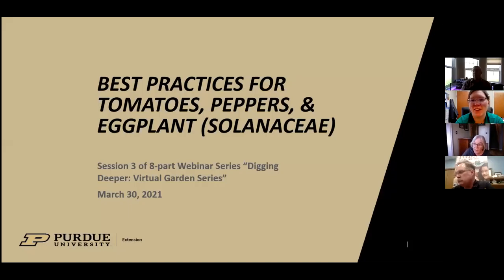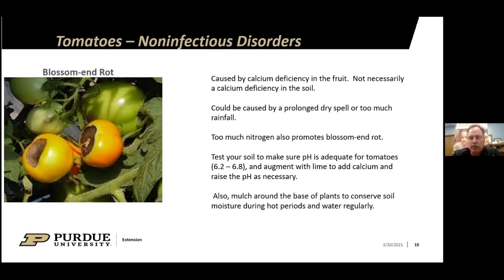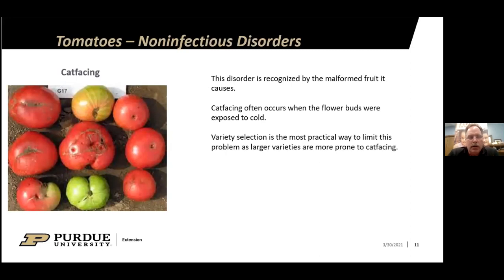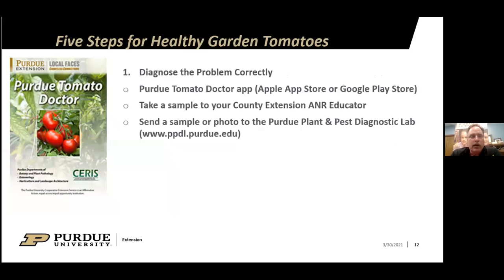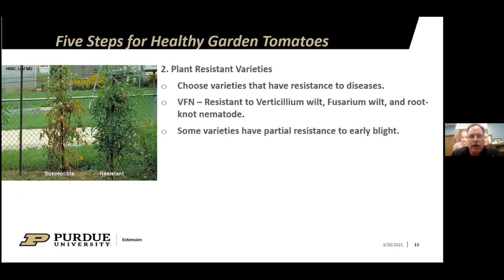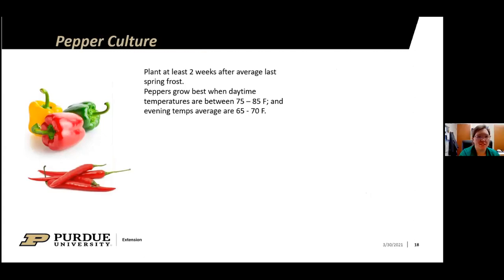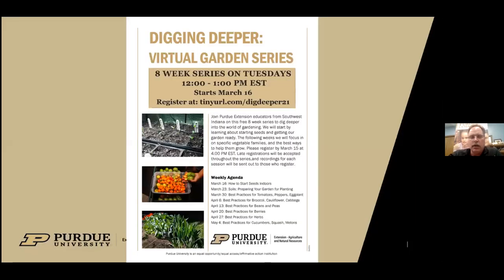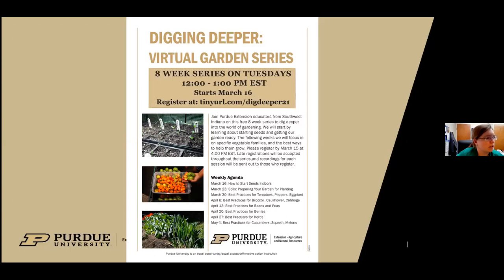Digging Deeper Virtual Garden Series: Best Practices for Tomatoes, Peppers, Eggplant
Join Purdue Extension educators from Southwest Indiana on this free 8 week series to dig deeper into the world of gardening. We will start by learning about starting seeds and getting our garden ready. The following weeks we will focus in on specific vegetable families, and the best ways to help them grow.